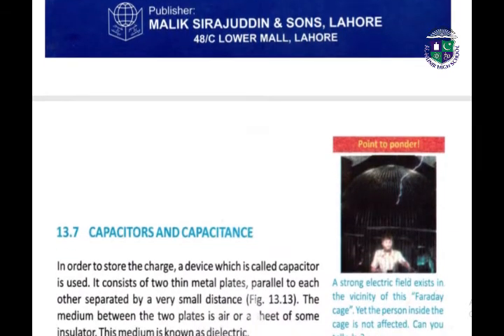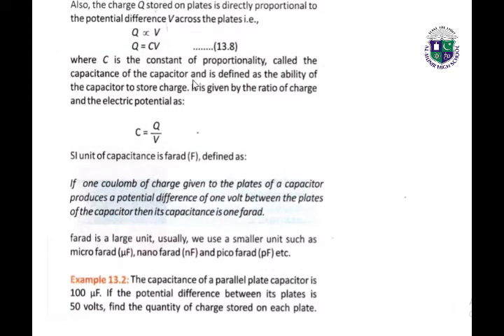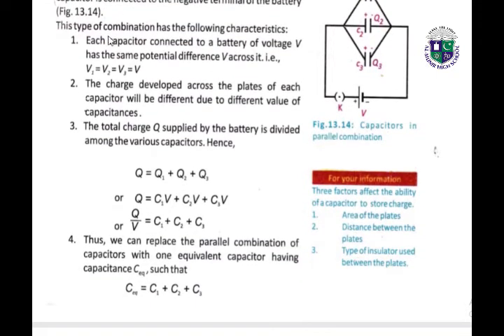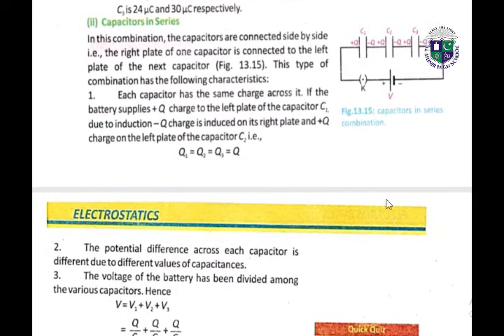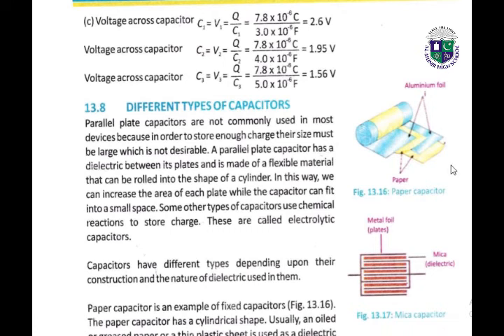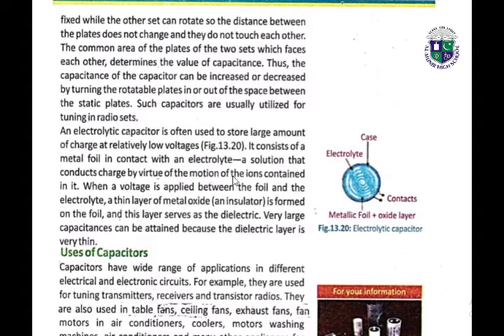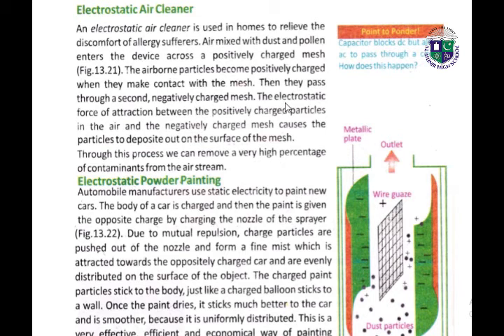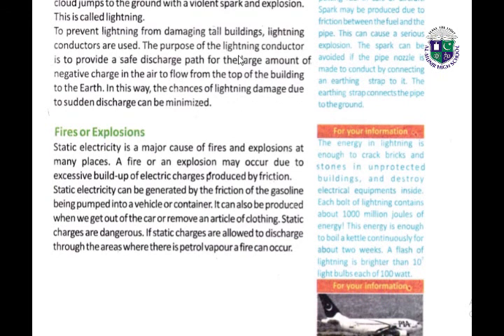Class 10 Physics Unit no. 13 (Part-ll)